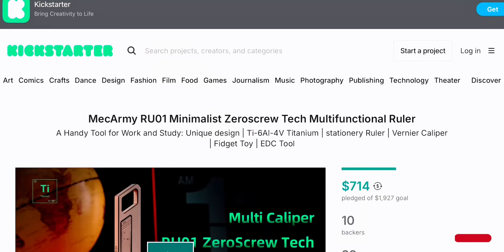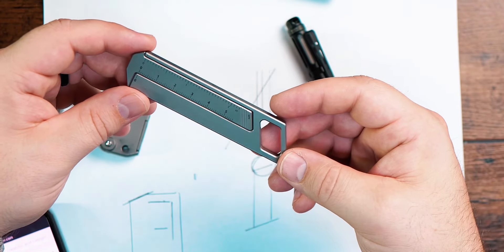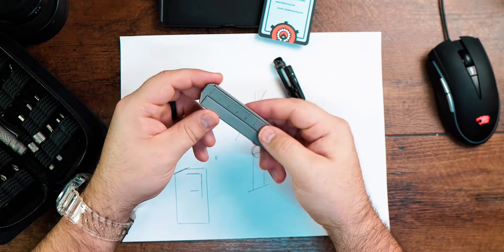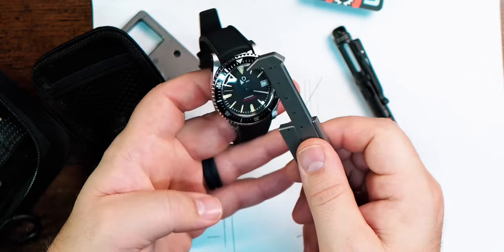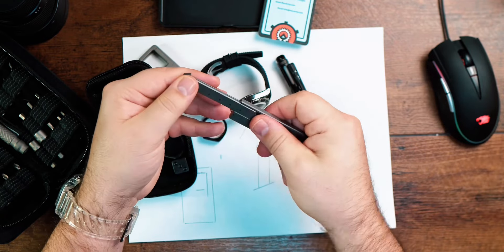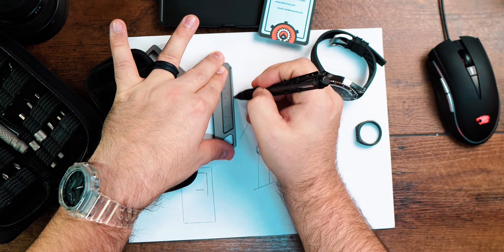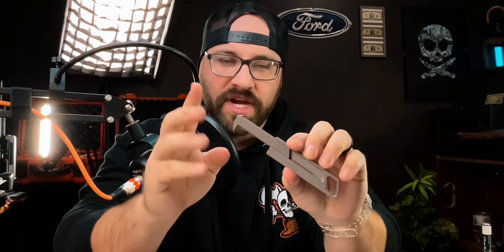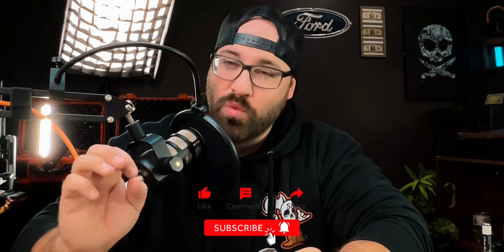This May Make Me A Nerd.🧐 MecArmy RU01 Titanium EDC Multifunctional Ruler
MecArmy RU01 Minimalist Zeroscrew Tech Multifunctional Ruler